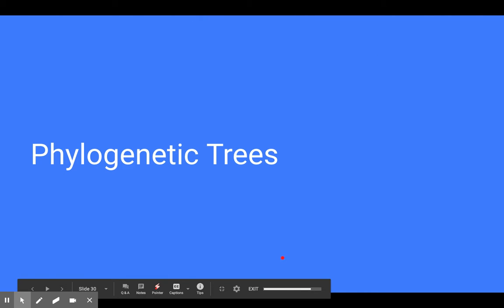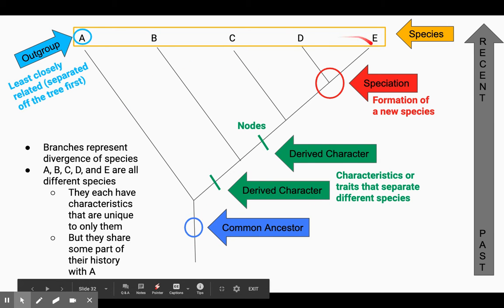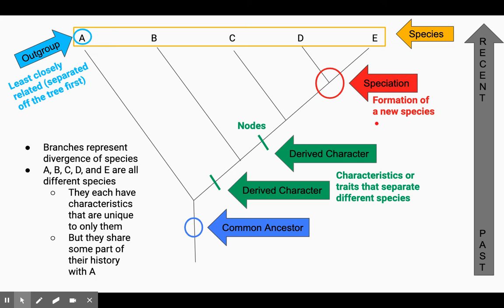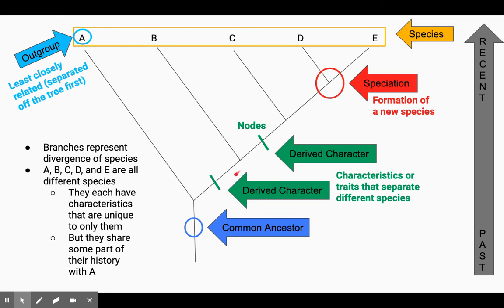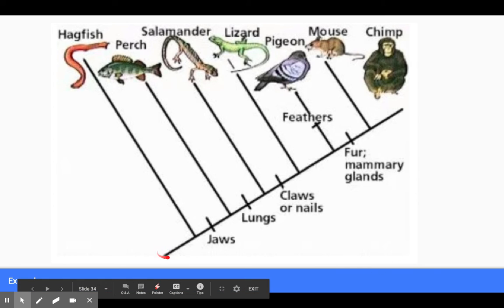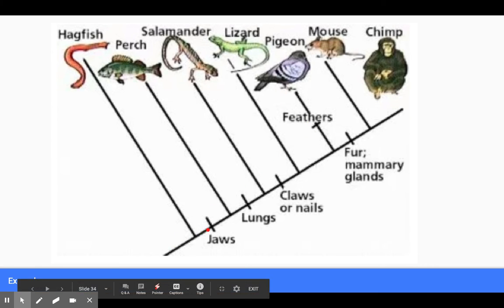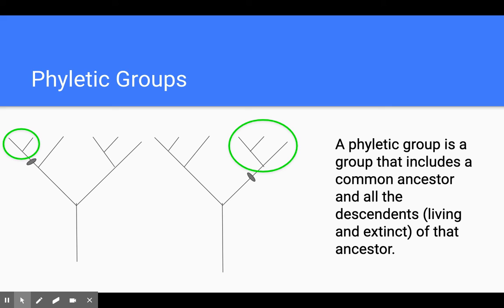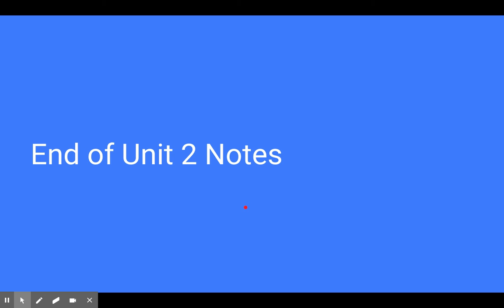Phylogenetic Tree Notes Video